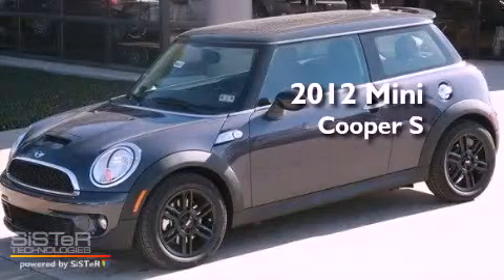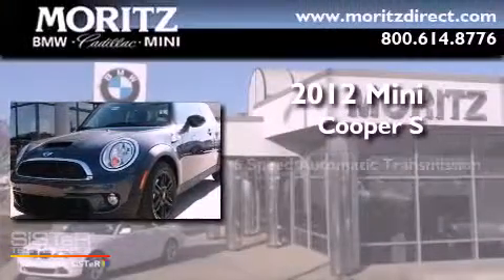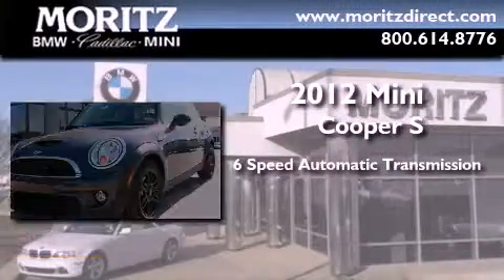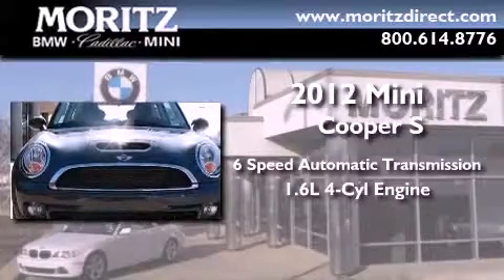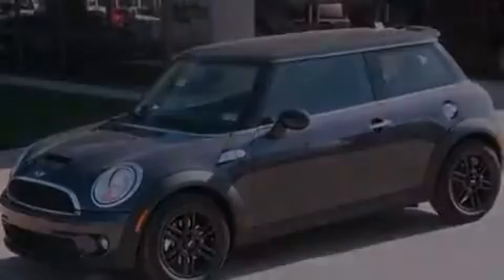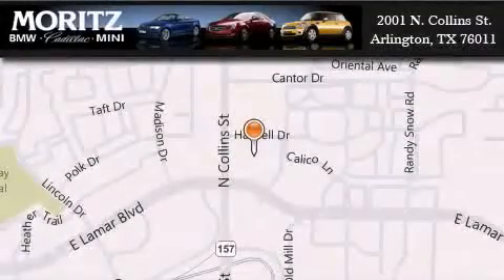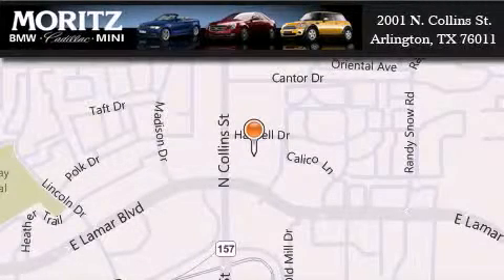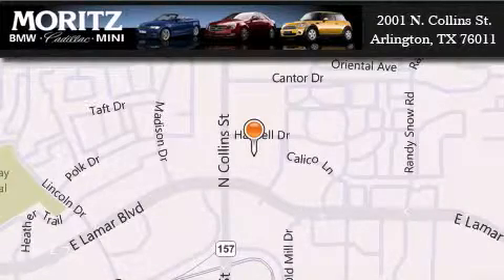2012 MINI Cooper Hardtop Plano TX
Year : 2012
 Make : MINI
 Model : Cooper Hardtop
 Engine : Turbocharged Gas I4 1.6L/98
 Trans . : Automatic
 Exterior : Highclass Gray Metallic

 Interior : Carbon Black
 Stock : M6921

 2001 N. Collins St.